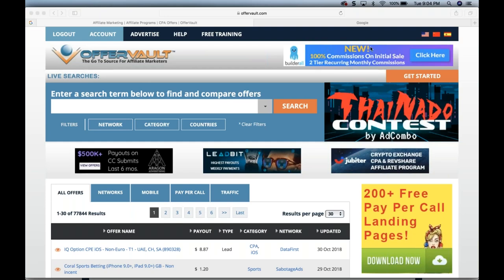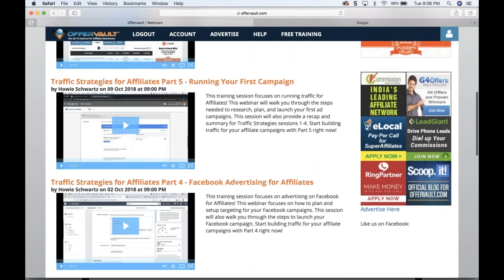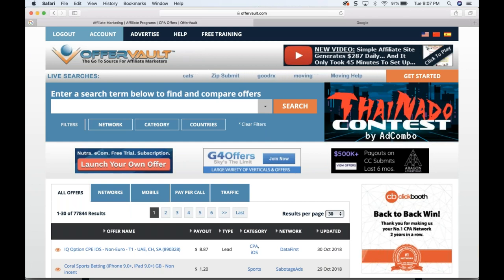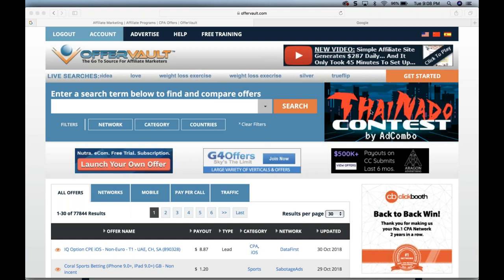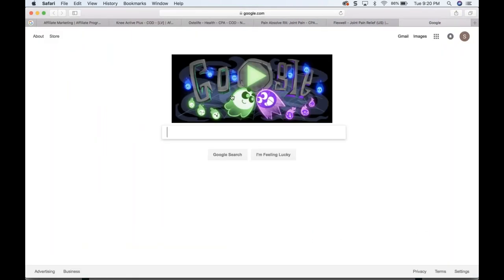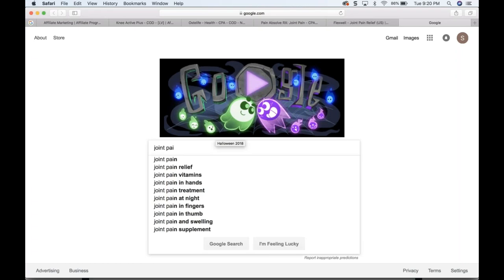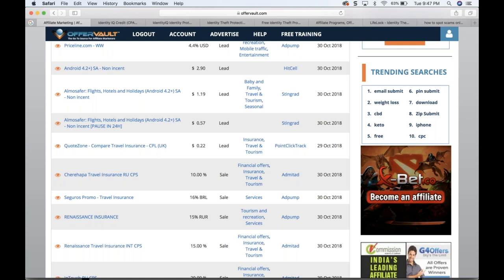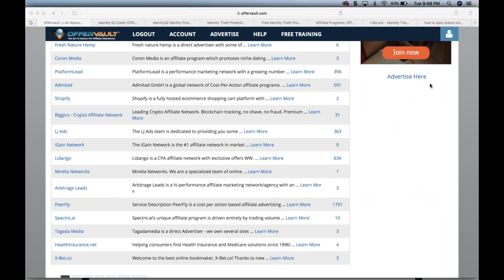Launch Your First Affiliate Campaign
The building blocks and step by step plan to launching your first affiliate campaign.

You will learn:
- How to use OfferVault to discover new niche markets
- How to use Google to drill into long-tail search results
- How to uncover 'hidden gems' by digging deep into niche markets
- How to find lower competition keywords and get higher conversion rates.